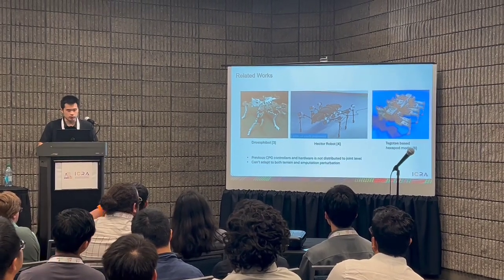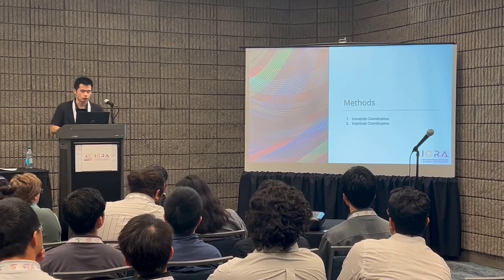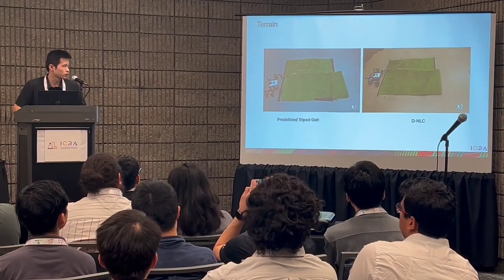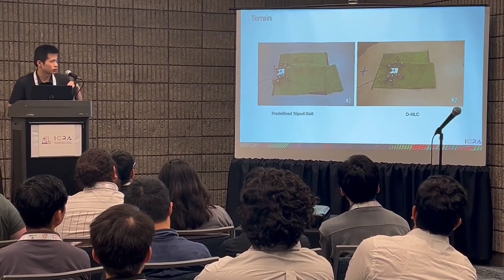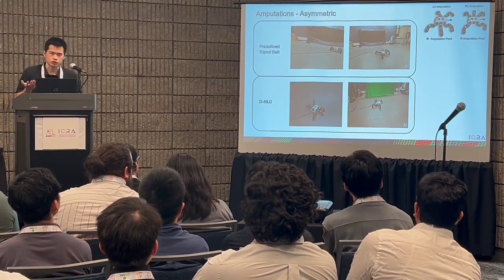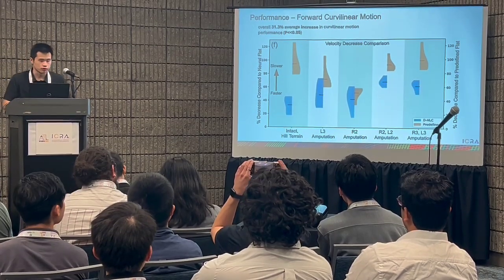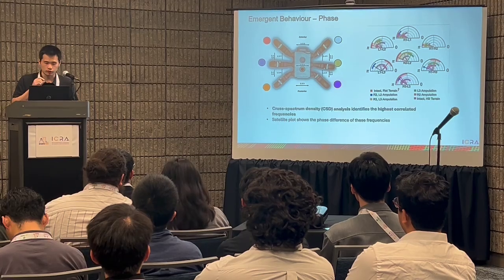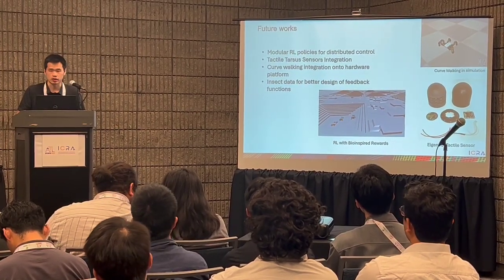Distributed Neural Locomotion Control at ICRA 2025